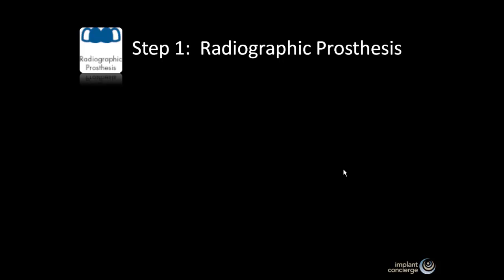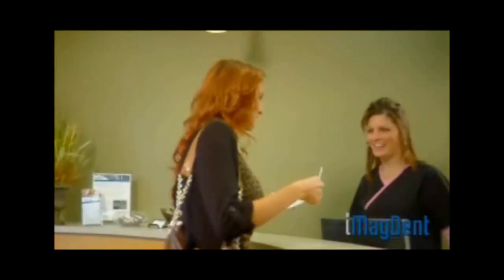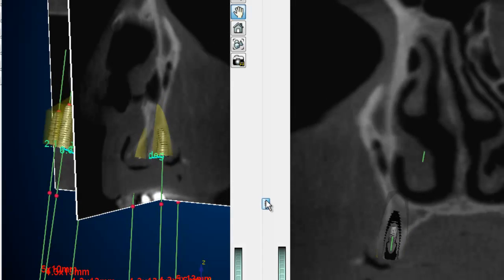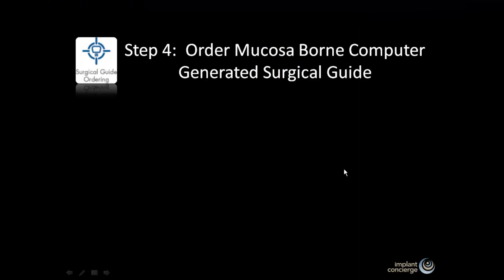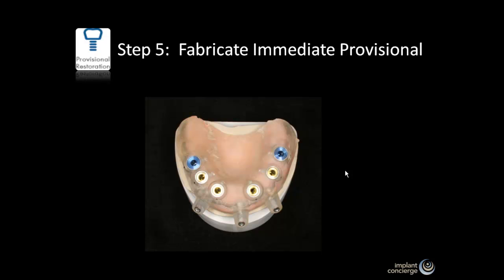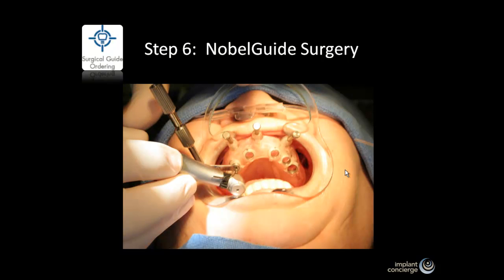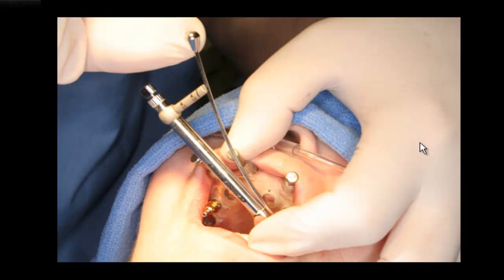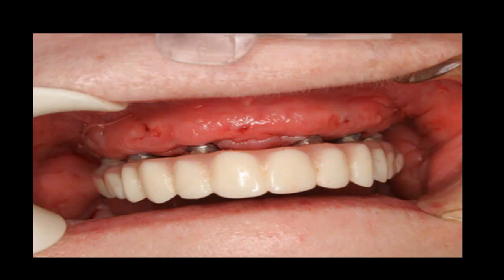NBG Master Movie